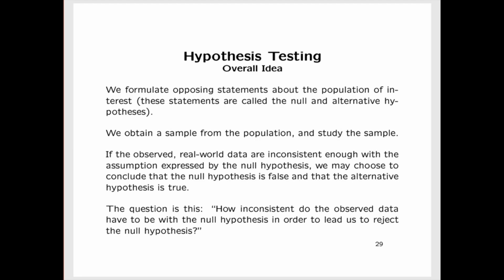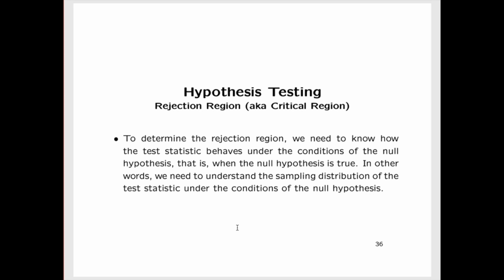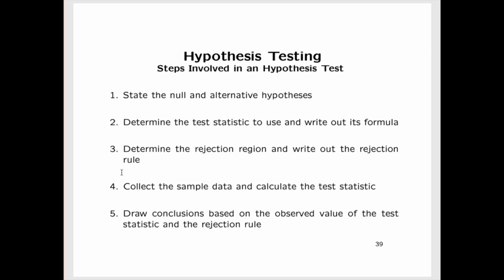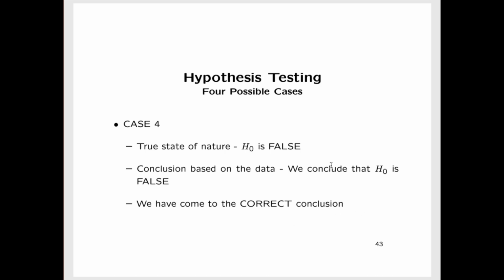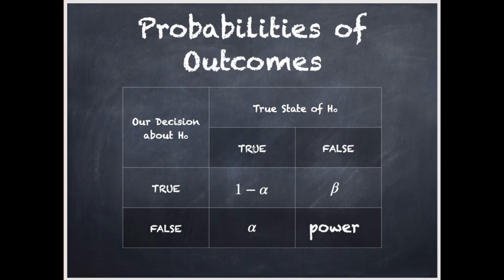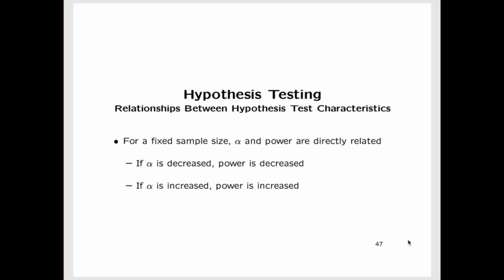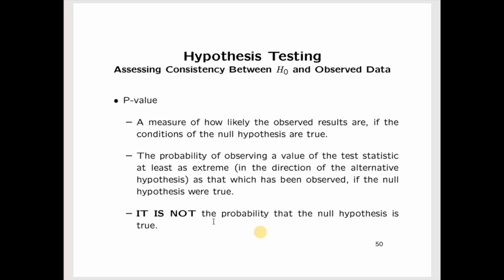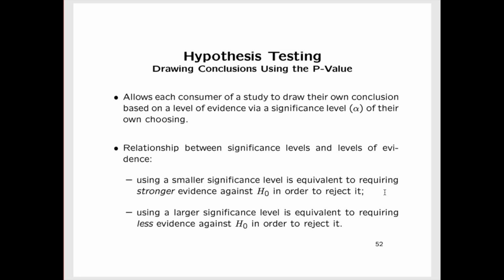Review of the General Principles of Hypothesis Testing